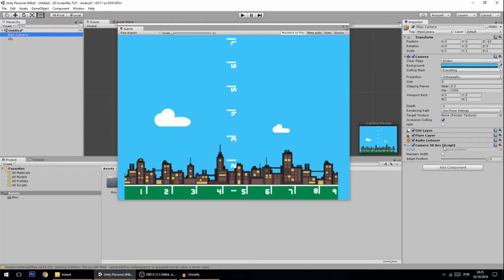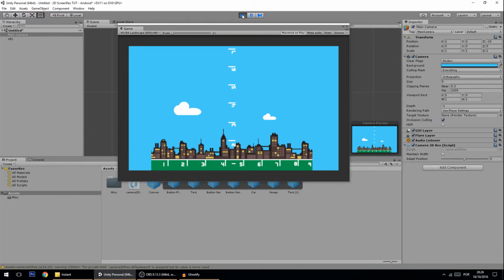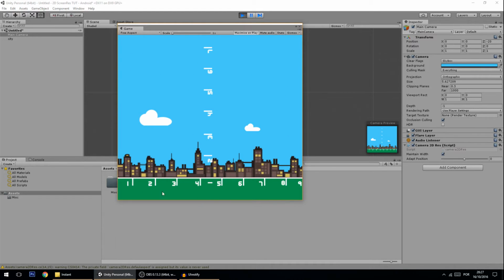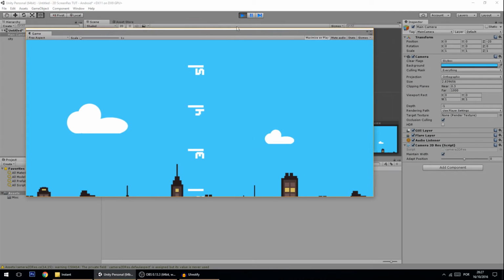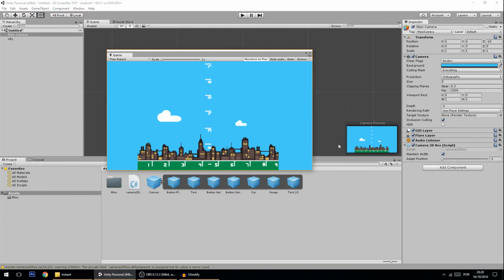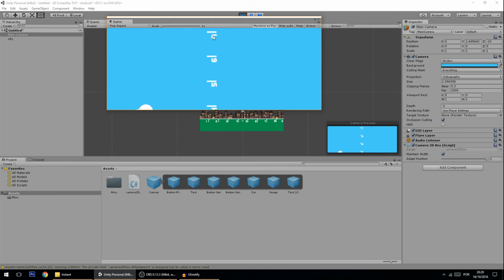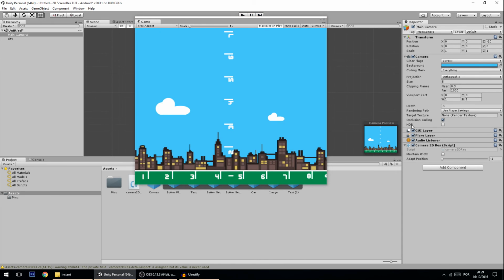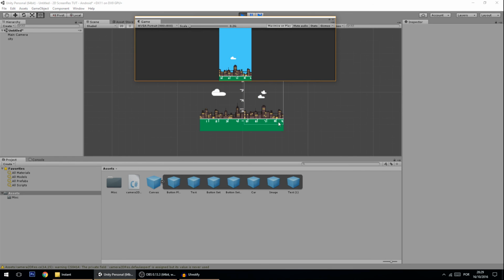2D Camera Unity - Adjust Camera to multiple Resolutions